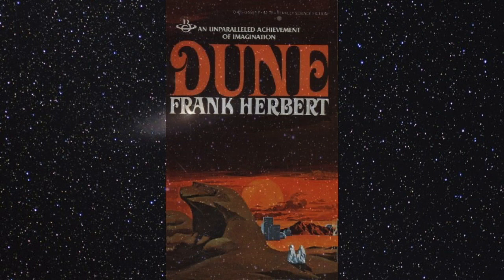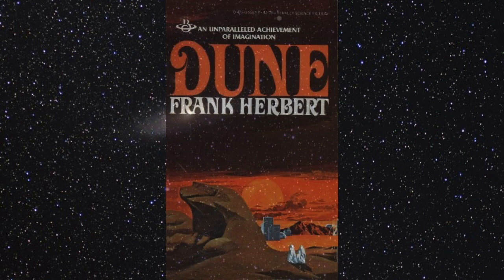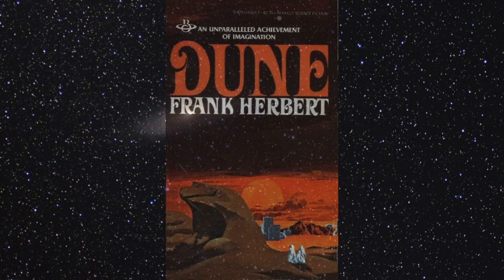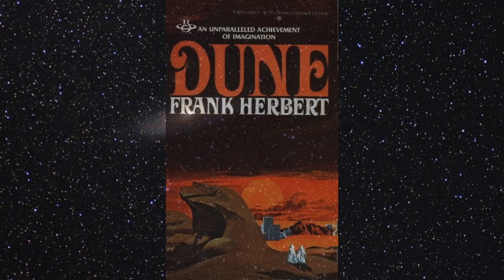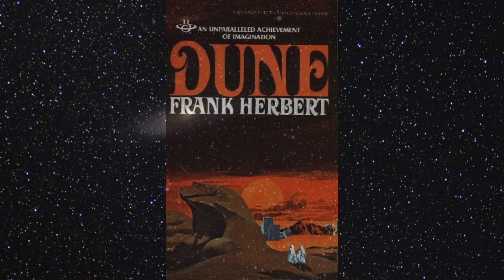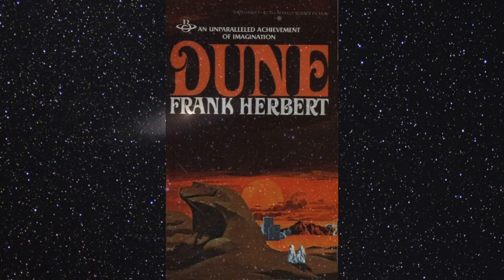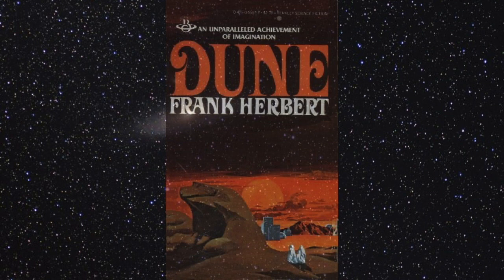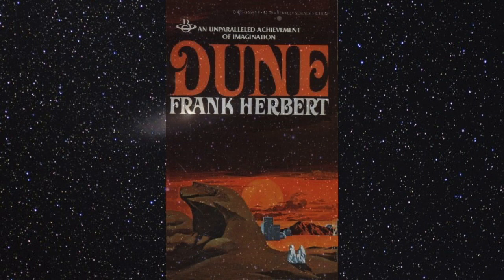Dune Chapter Five Discussion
Dr. Yueh the traitor to house Atreides, and a torn man. Corrupted by the evil Harkonnen.